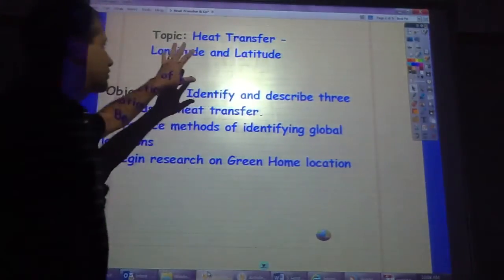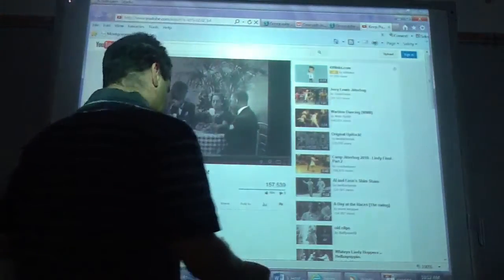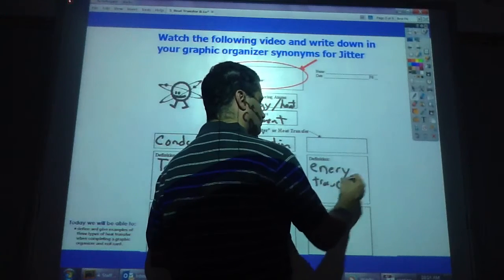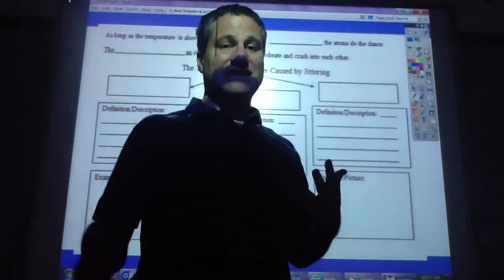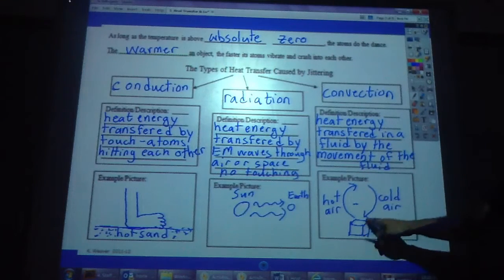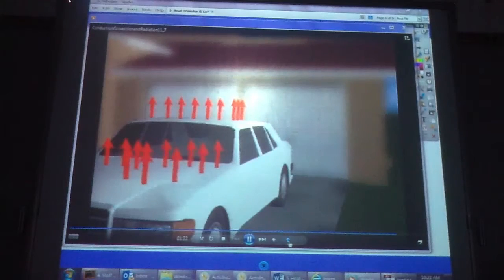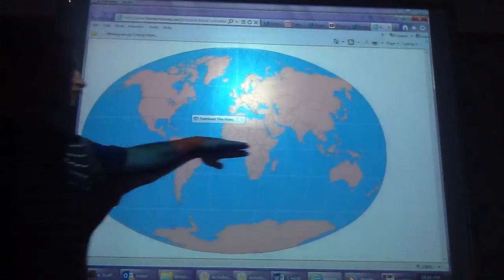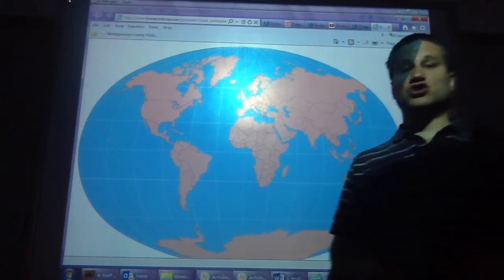Heat transfer parkland